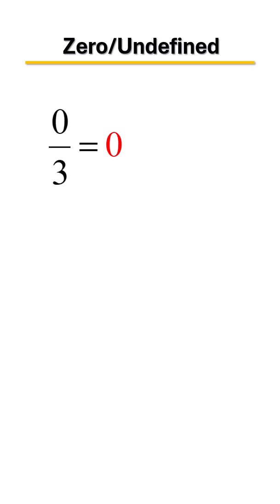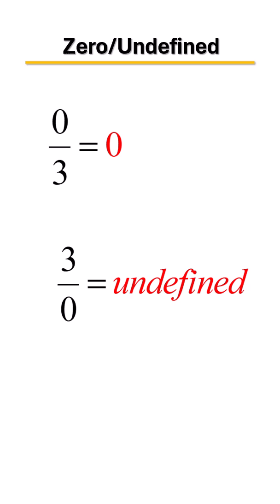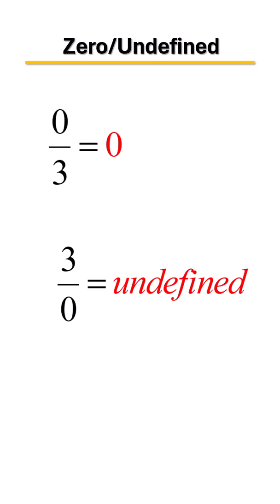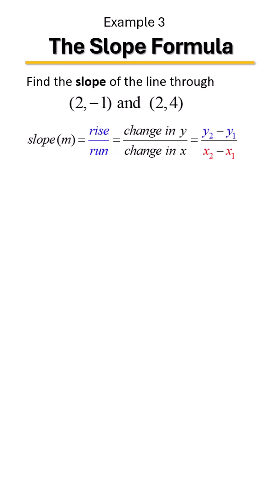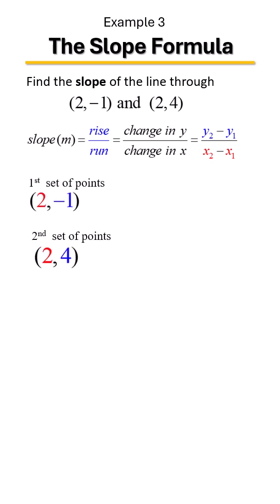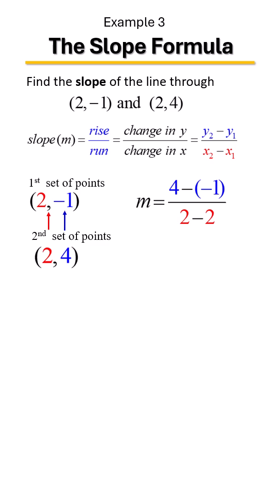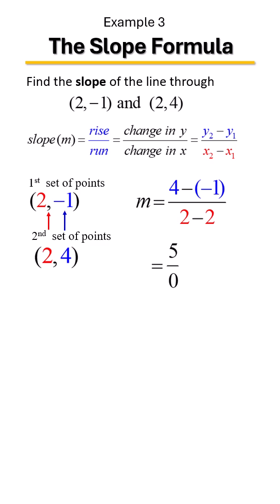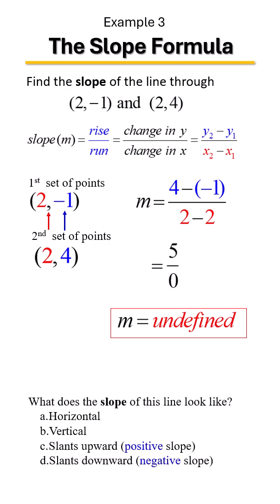How to Find the Slope from 2 Points | Using the Slope Formula, Example 3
📘 Slope is one of the most important concepts in Algebra — and in this video, we break it all down clearly and simply!
✅ Here’s what you’ll learn:
➤ What slope means in math (rate of change)
➤ How to identify the slope of a line as:
 ✔️ Positive 📈
 ✔️ Negative 📉
 ✔️ Zero ➖
 ✔️ Undefined ❌
➤ How to calculate the slope between two points using the slope formula
➤ How slope connects to graph behavior
➤ Real examples with guided practice
🎯 This lesson is perfect for Algebra 1, Algebra 2, or College Algebra students needing a solid understanding of slope — visually and algebraically.
👍 LIKE this video if it helps you learn